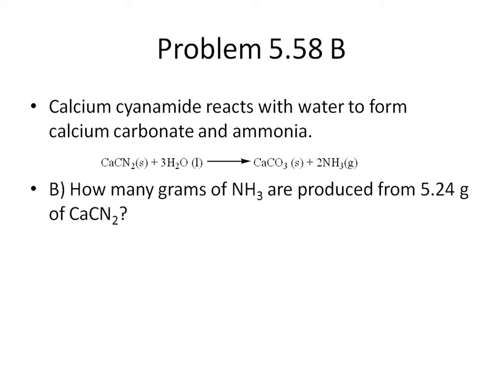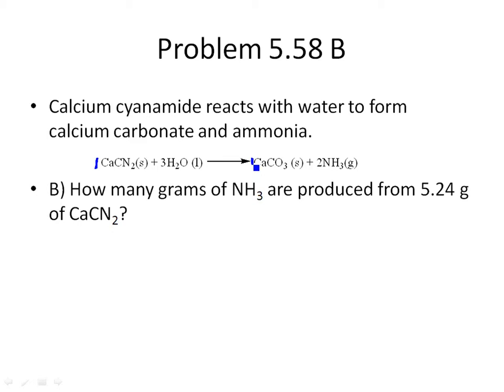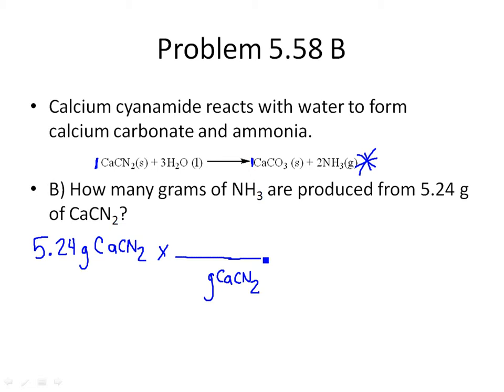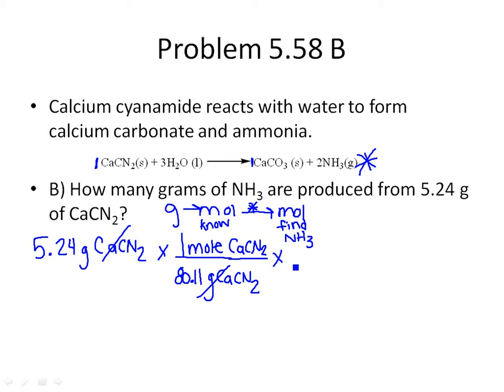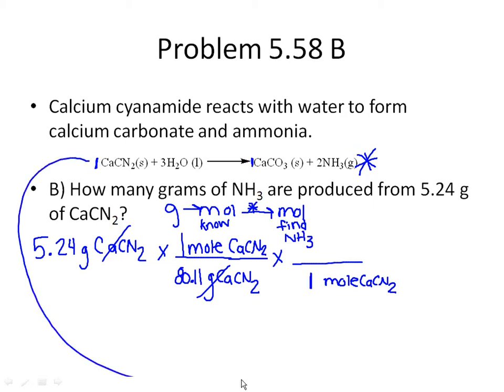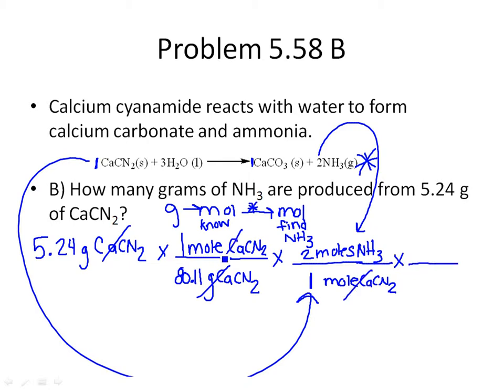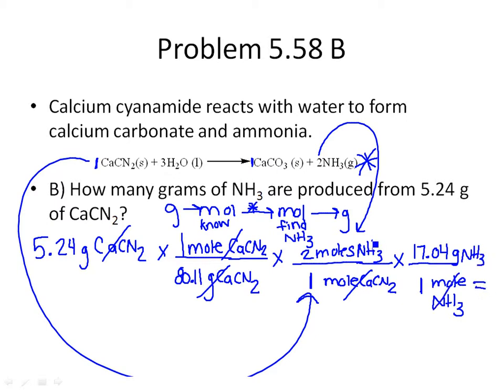CHm104 Problem 5.58 B